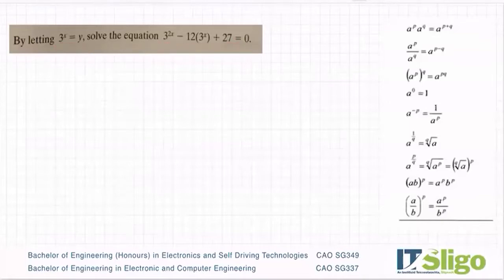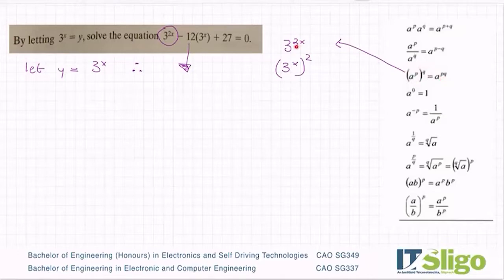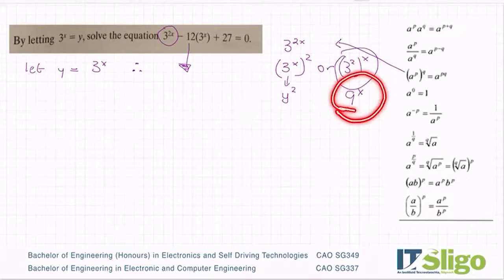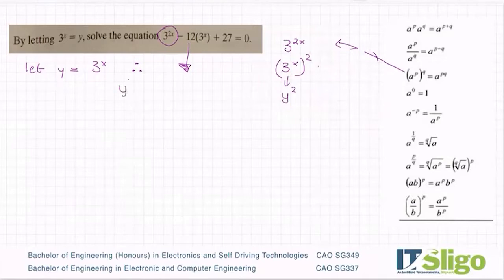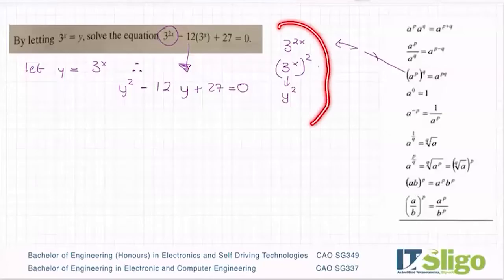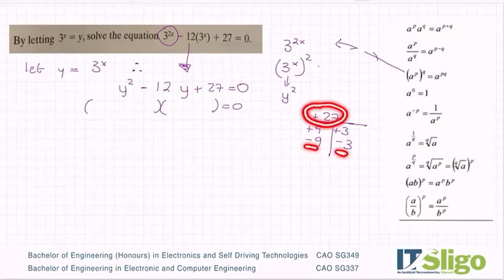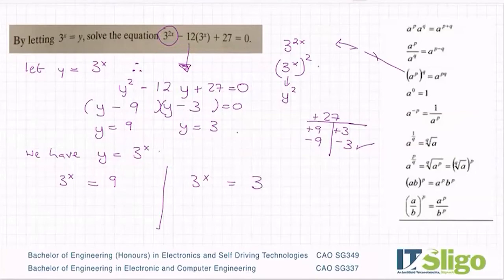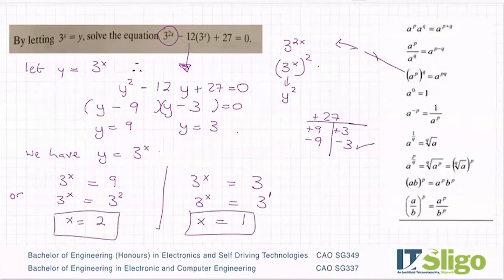Indices Examples 8 Leaving Cert Higher Level Maths